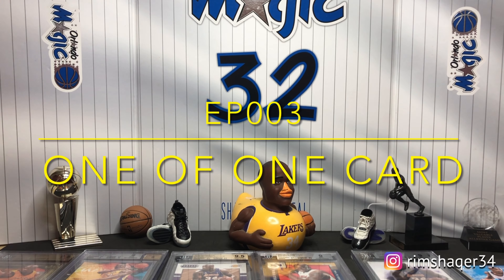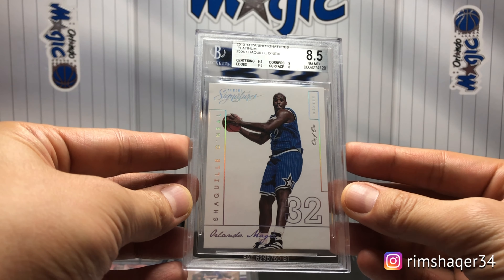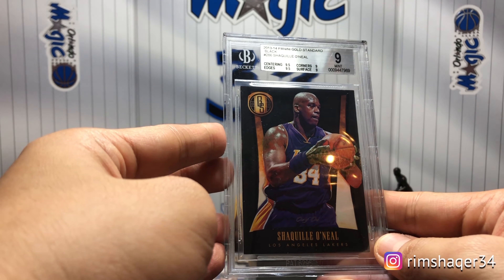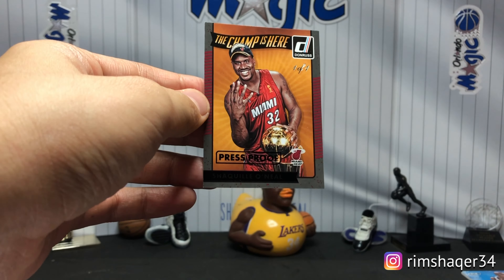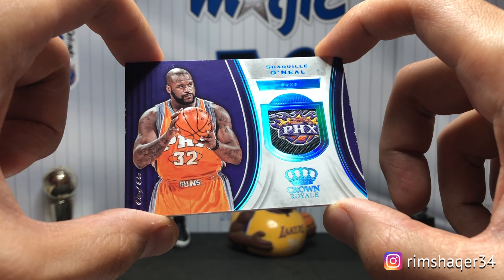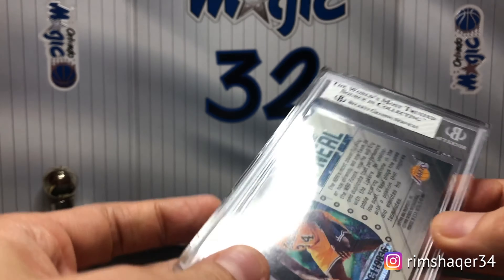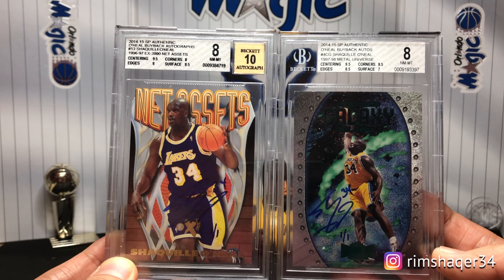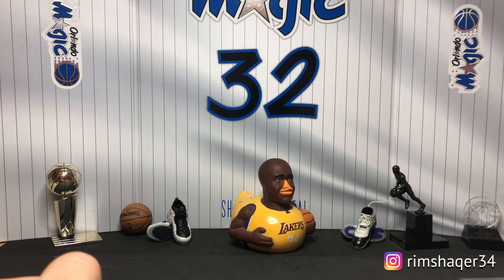EP003 One Of One Card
In this episode I will show you some of my 1 of 1 cards in my collection. One Of One card has been and will always be a dream for most collectors, including myself. A completion-ist won't feel at ease if the One of One is not in their collection yet. As for the early One Of One I won't be able to get them nor afford them, but I am quite lucky I've seen some 90s One of One. That is enough for me though.

PS:
I am still struggling with the volume level in the video, I just ordered an external mic, hopefully it will get the sounds more crisp and clear.